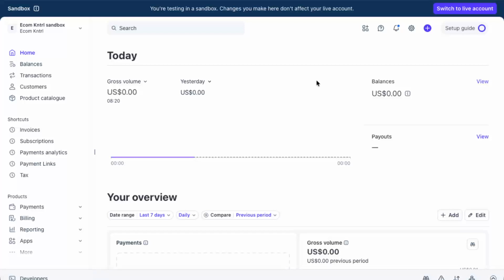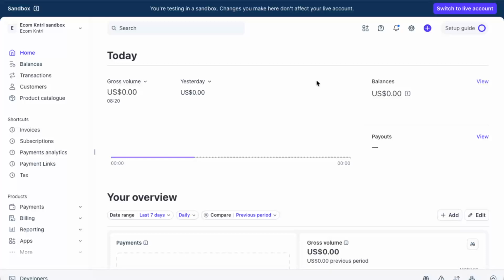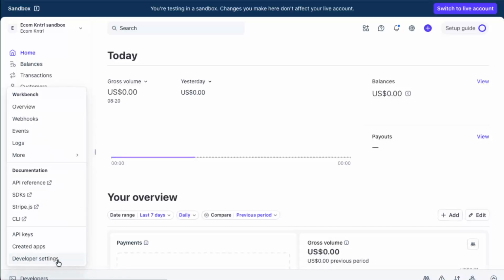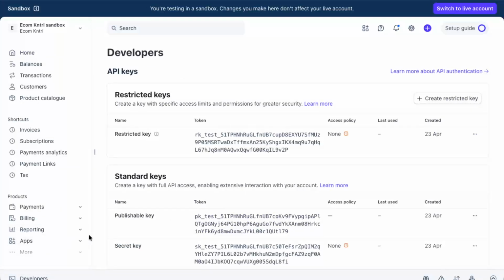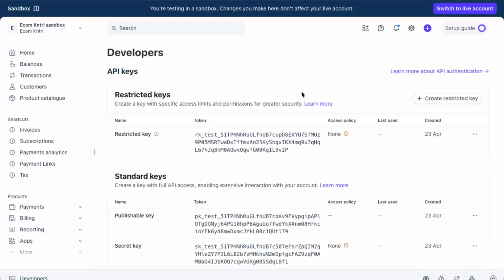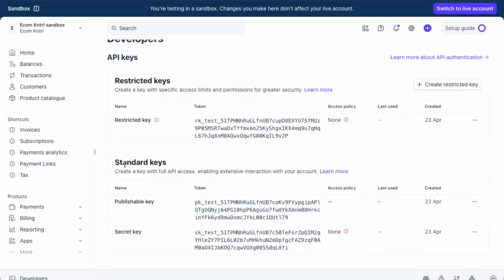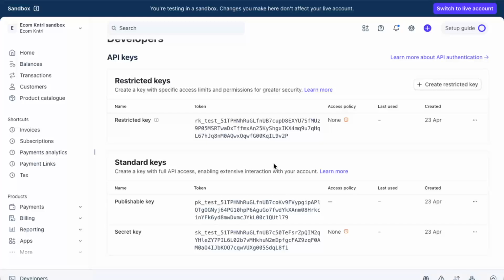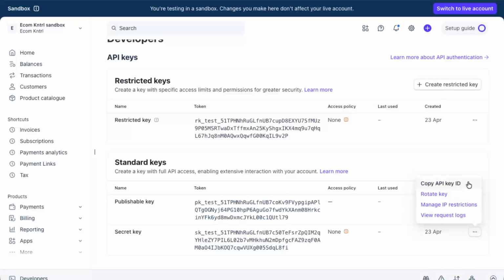How to Get API Key in Stripe (2026) | Step-by-Step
Learning how to get an API key in Stripe is one of the first steps to connecting Stripe to any platform or app. In this tutorial, you'll see exactly where to find your publishable and secret API keys inside your Stripe dashboard, how to switch between test and live mode keys, and how to use them safely when integrating with tools like Shopify, WooCommerce, or GoHighLevel. This is the current updated method that works with Stripe's latest dashboard layout. Whether you're setting up a new integration or replacing an old key, this walkthrough covers everything you need. Follow along and you'll have your API key ready in minutes.